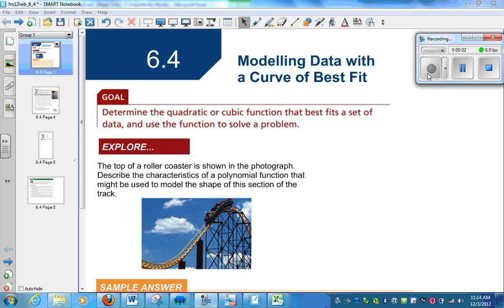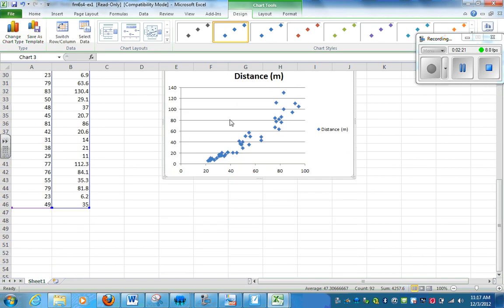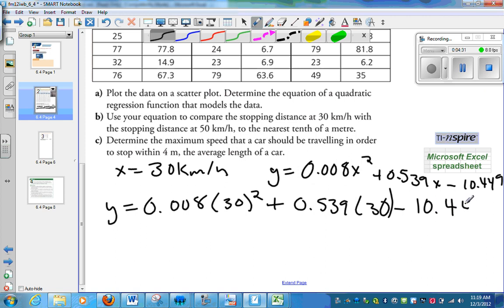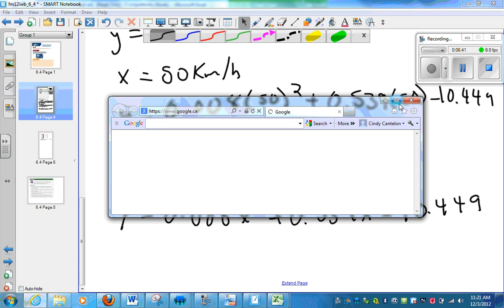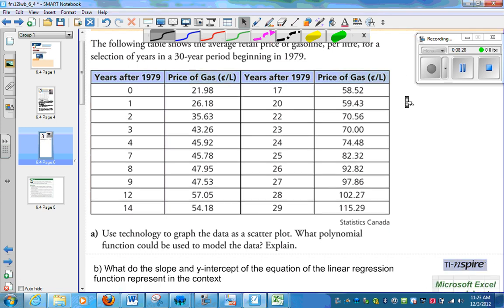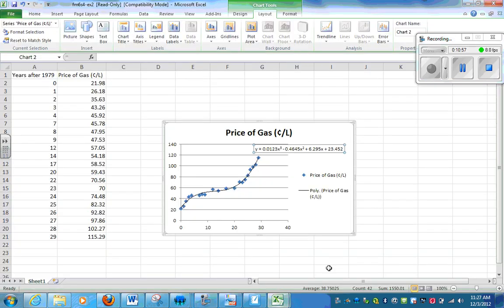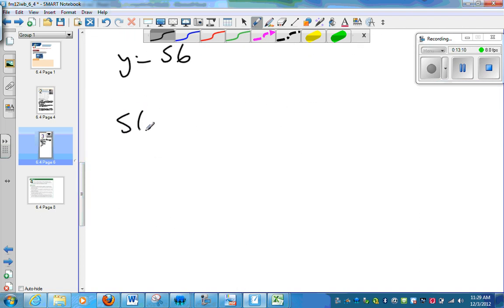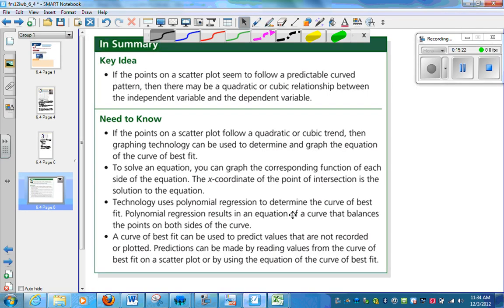6.4 Modelling Data with a Curve of Best Fit